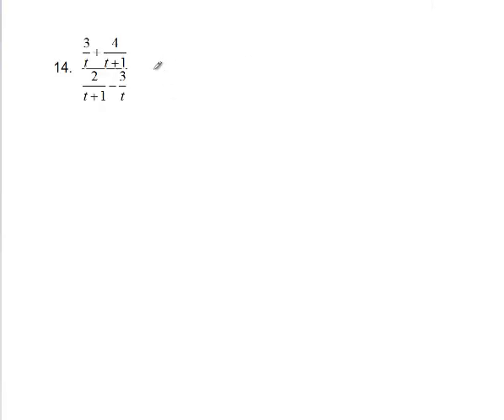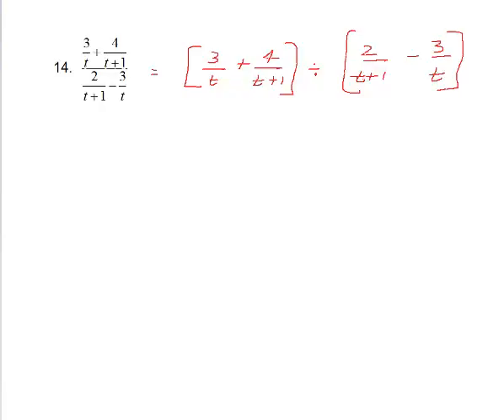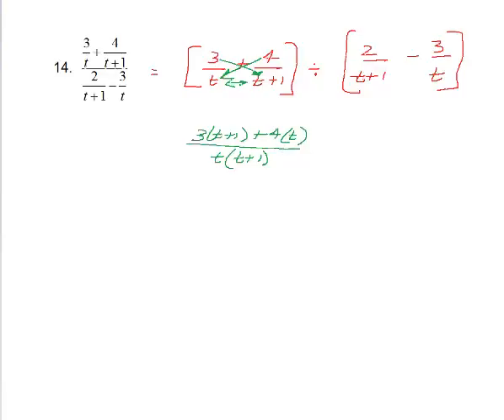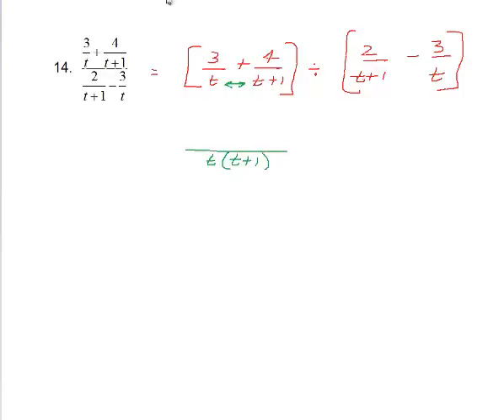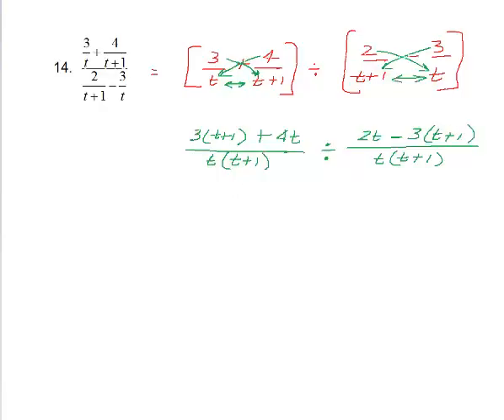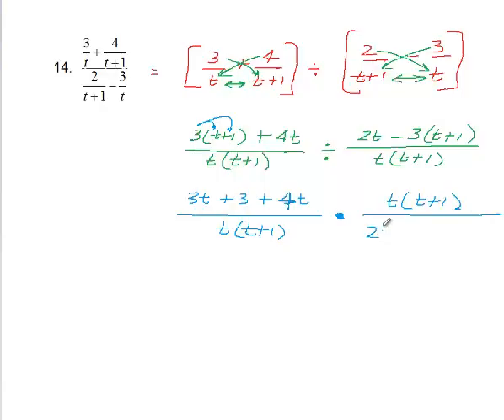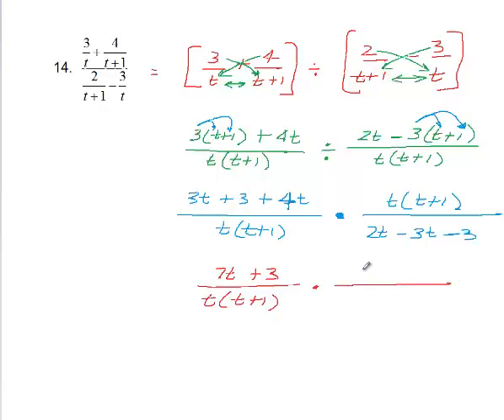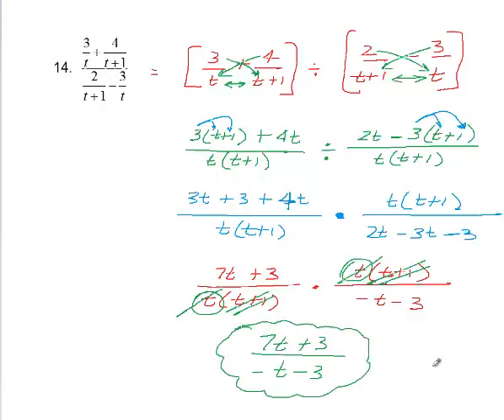ma1026 solutions book2 ch3 page35 nos14